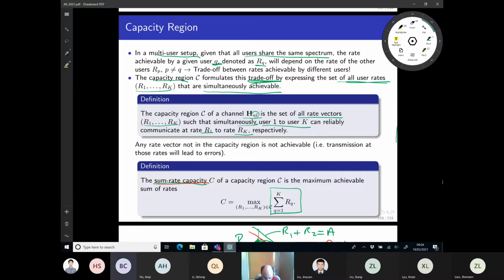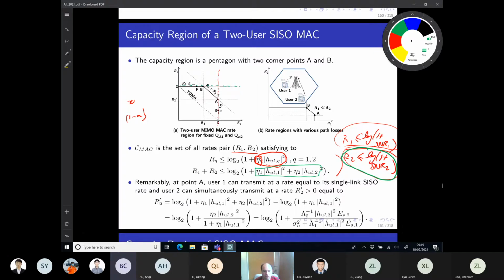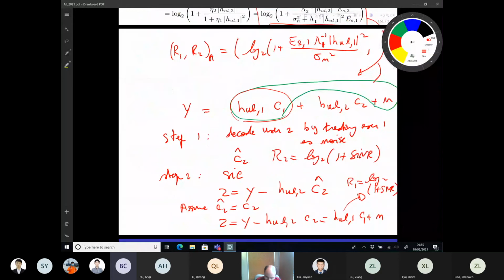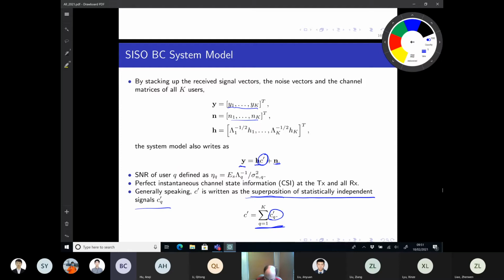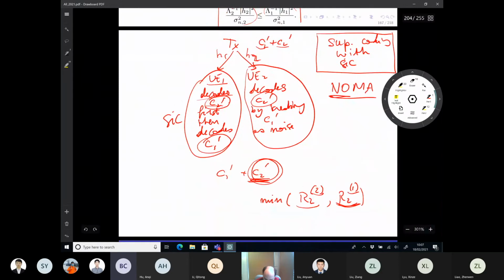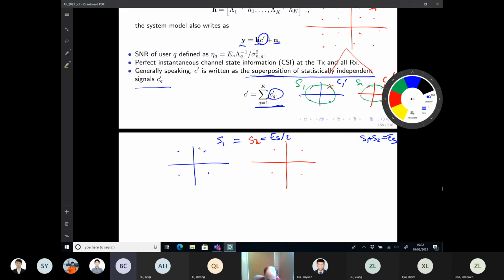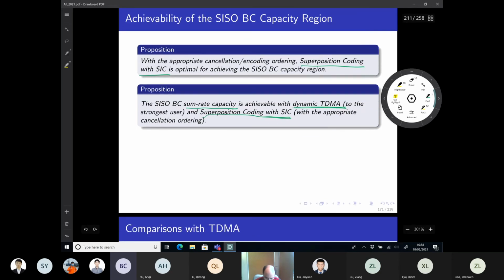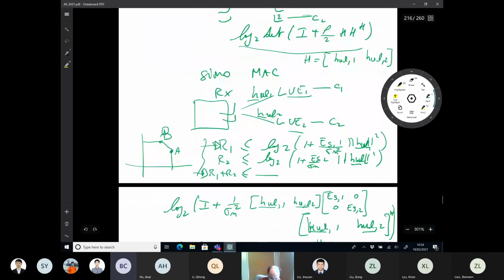Wireless Communications (Part 8 of 10): Multiple access channel (UL) and broadcast channel (DL)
PART 8: multiuser communications - multiple access channel (uplink) and broadcast channel (downlink)
1:10 Capacity region and sum-rate capacity
6:30 Single antenna multiple access channel (uplink): capacity region and achievability
45:16 Single antenna broadcast channel (downlink): capacity region and achievability (superposition coding with successive interference cancellation, non-orthogonal multiple access - NOMA)
1:36:22 Multi-antenna multiple access channel (uplink)

Module given at Imperial College London to fourth year Meng students and Msc students in communications and signal processing.